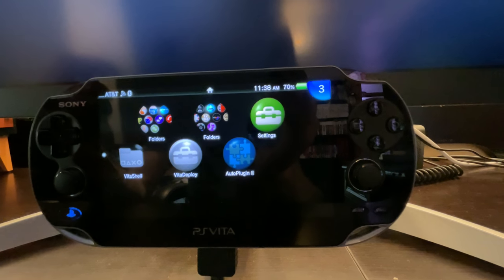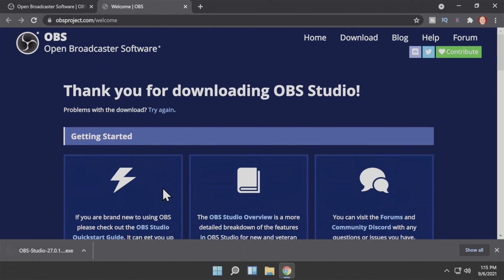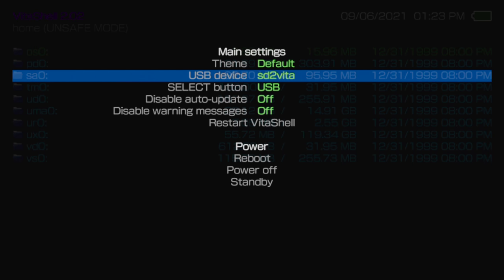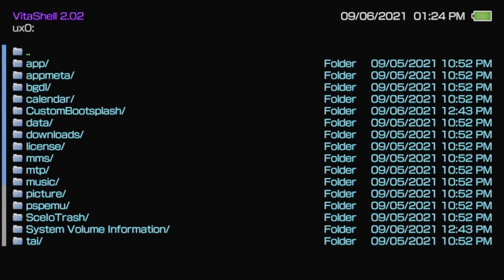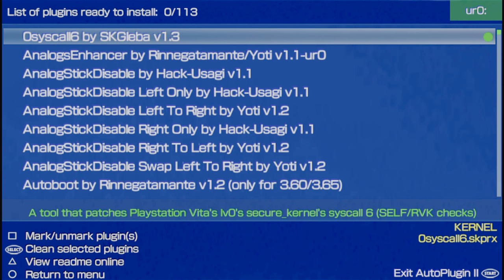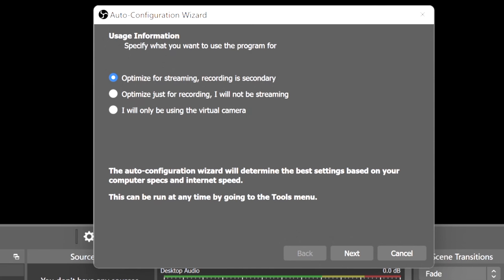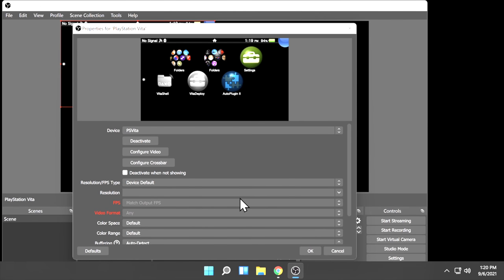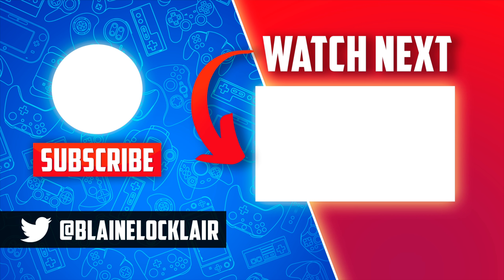How To Play PS Vita Games On TV Or PC For FREE!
Learn how to play PS Vita games on TV or PC right from your PS Vita. I'll show you how.

🌐 𝐋𝐈𝐍𝐊𝐒 🌐

🎮 𝐕𝐈𝐓𝐀 𝐌𝐄𝐑𝐂𝐇 𝐘𝐎𝐔'𝐋𝐋 𝐋𝐎𝐕𝐄! 🎮

Vita 1000 charge & sync cable

Vita 2000 charge & sync cable

Vita 1000 Replacement Battery
(Amazon link)

Vita 2000 Replacement Battery
(Amazon link)

Vita Carrying Case
(Amazon link)

Vita Portable Charger (Official Sony Product!)
(Amazon link)

SD2Vita Adapter to use your microSD card with your Vita

⏱️ 𝐂𝐇𝐀𝐏𝐓𝐄𝐑𝐒 ⏱️

0:00 How To Play PS Vita Games On TV
0:19 Get The Downloads
1:03 Install OBS Studio
1:48 Transfer The VPK
2:52 Install & Launch AutoPlugin II
3:43 Install The Plugin
5:00 Configure OBS Studio
7:10 Next Steps